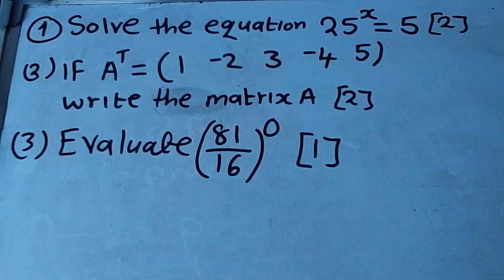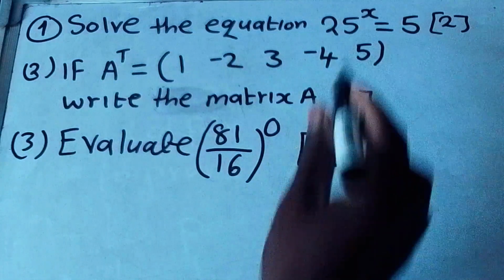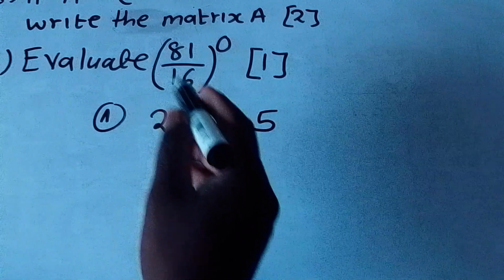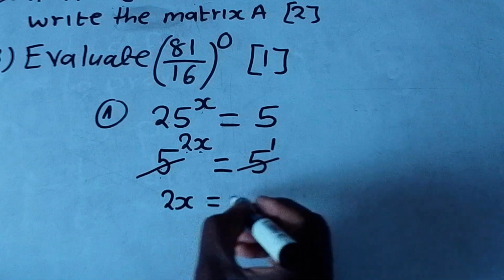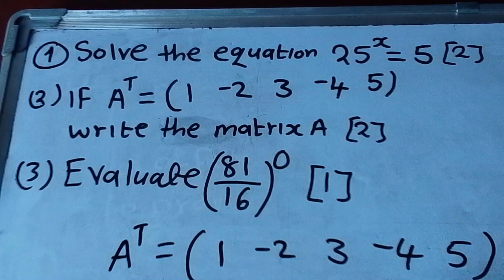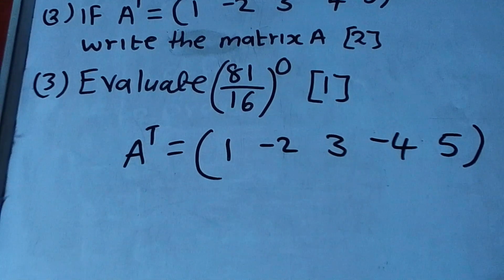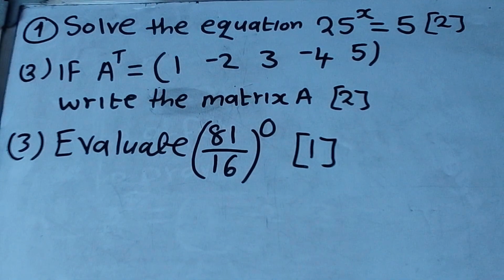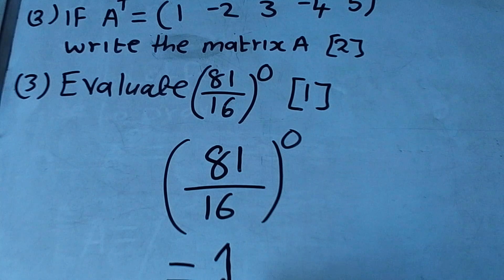Solving the Equation and Evaluate paper1